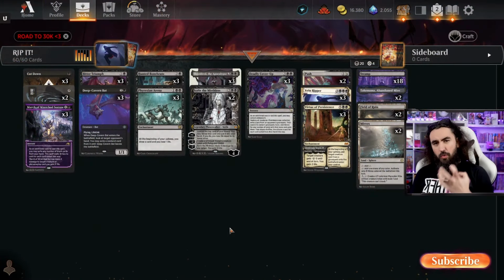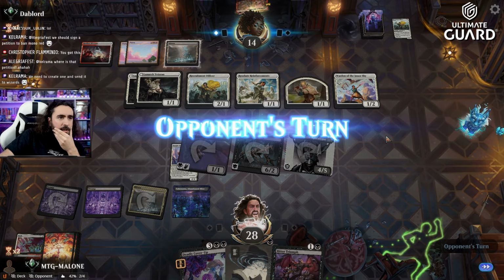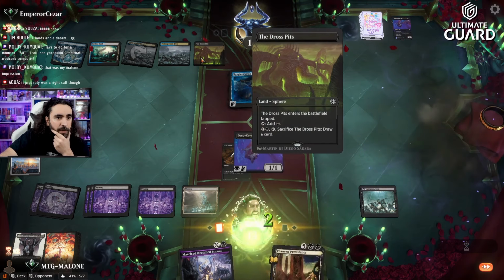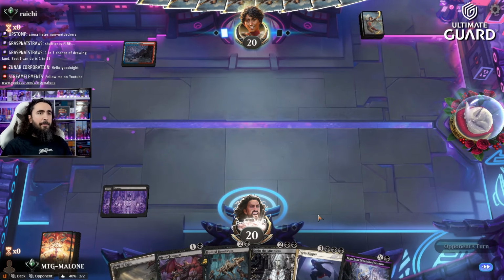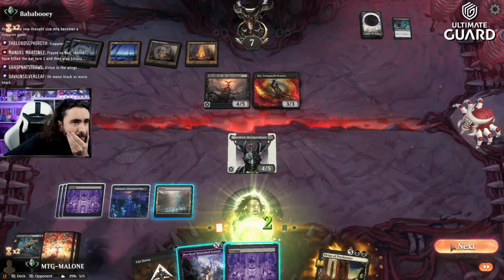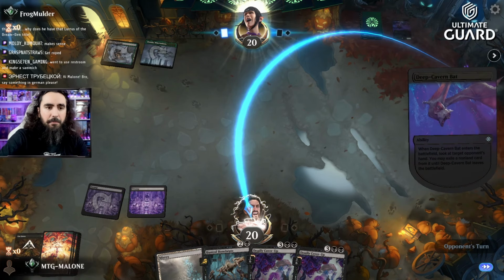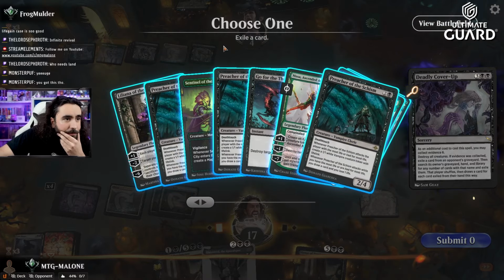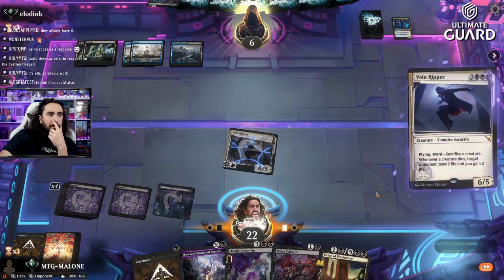💀 RIP THEM APART with MONO BLACK! | MTG Arena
Today I present to you: RIP IT! MONO BLACK IS AND WILL FOREVER BE THE BEST! Prove me wrong!

Deck
3 Vein Ripper (MKM) 110
18 Swamp (MKM) 274
3 Hunted Bonebrute (MKM) 87
3 Deadly Cover-Up (MKM) 83
2 Sorin the Mirthless (VOW) 131
2 Duress (STA) 29
3 Virtue of Persistence (WOE) 115
3 Bitter Triumph (LCI) 91
3 Deep-Cavern Bat (LCI) 102
2 Mirrex (ONE) 254
3 Cut Down (DMU) 89
3 Phyrexian Arena (8ED) 152
2 Takenuma, Abandoned Mire (NEO) 278
2 Push // Pull (MKM) 250
2 Field of Ruin (XLN) 254
3 Sheoldred, the Apocalypse (DMU) 107
3 March of Wretched Sorrow (NEO) 111

So proud the be part of TEAM ULTIMATE GUARD! Being in a Team with such amazing players as Reid Duke, Gabriel Nassif, LSV, Andrea Mengucci, Voxy, Filipa Carola, Sol4r1s and many many more is not only an honor, but also a darn good feeling!

00:00 - Deck Pic
04:20 - Veiny Games
56:26 - Get Outta Here